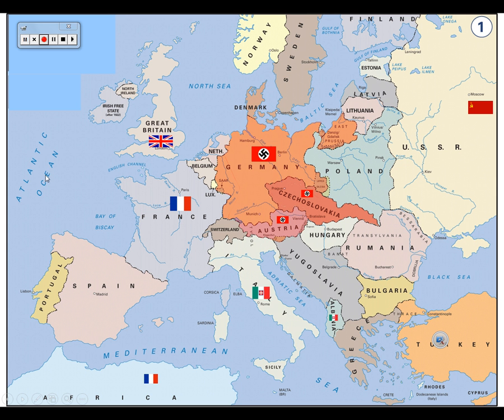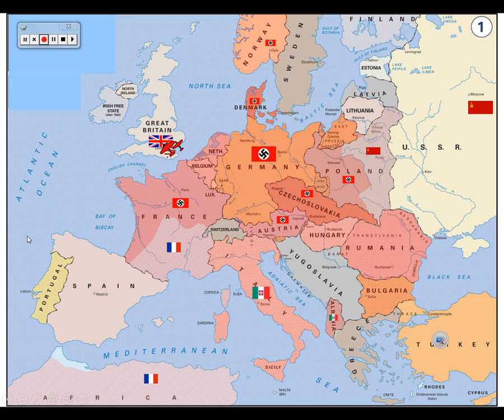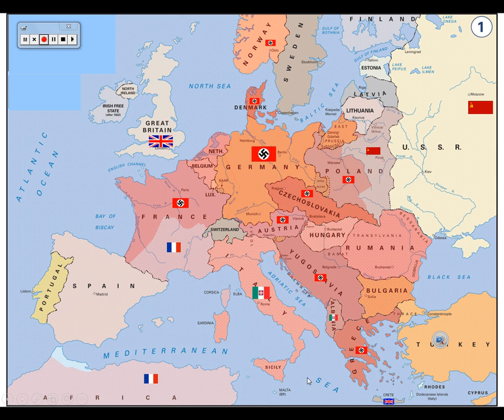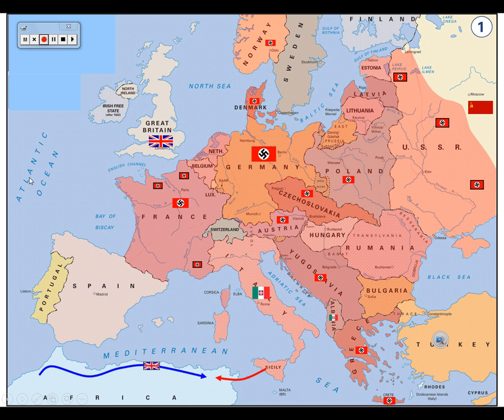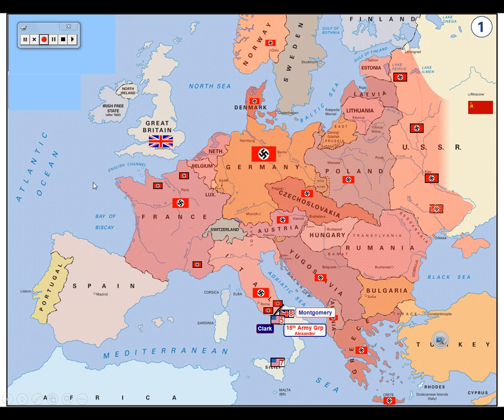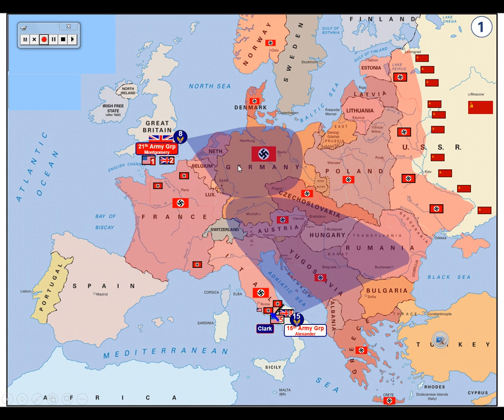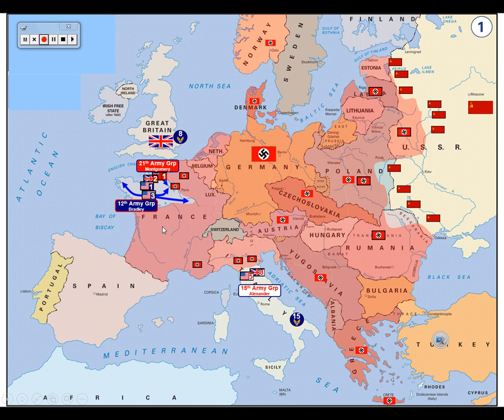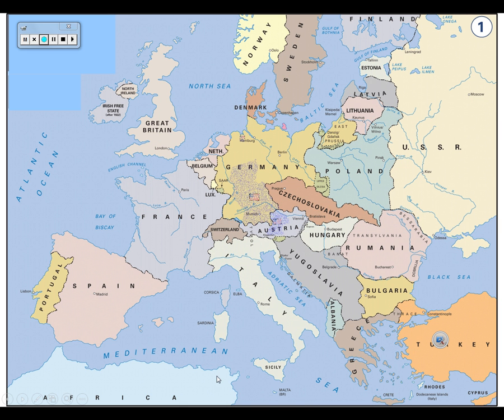WWII - Map of Activity in Europe